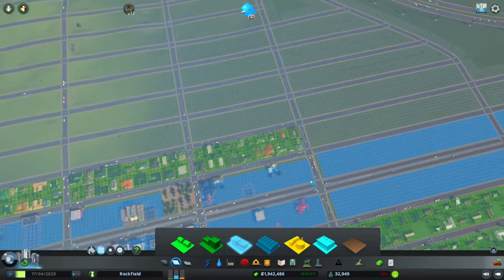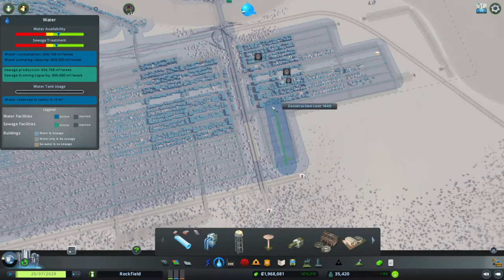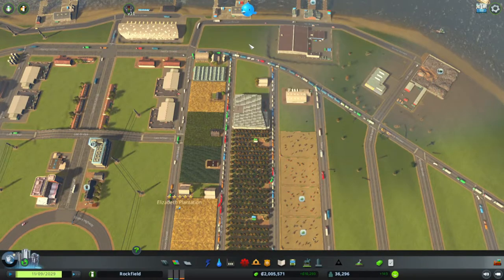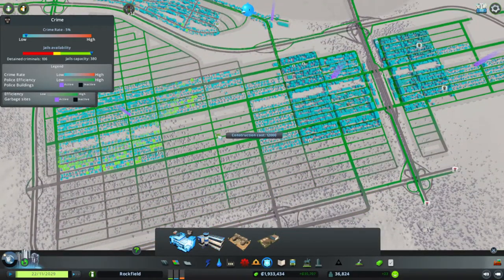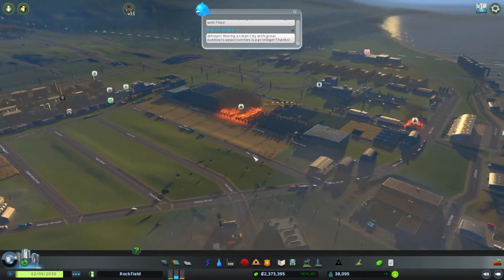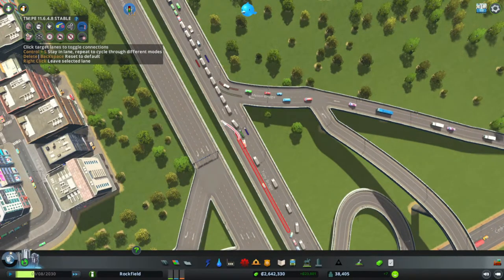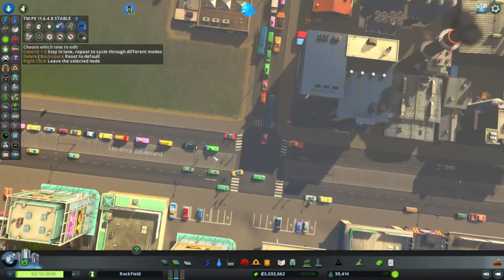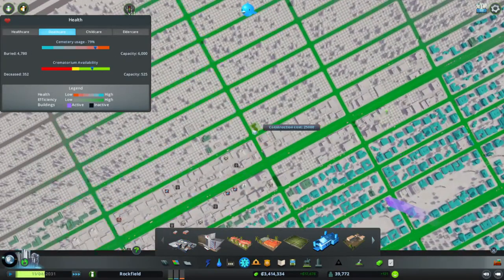Cities Skylines playthrough: Episode 5 - Club for Growth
In this episode of our Cities: Skylines playthrough, growth is the name of the game as we try to make our way to Megalopolis status and really start the game.

Timestamps: and yes, I'm aware this is now how chapters work
0:00 – Intro
2:00 – Let’s get zoning
5:35 – Highway/grid expansion
17:35 – More fun with buses
21:35 – We’re farming traffic instead of food
34:20 – Various projects
46:20 – I just witnessed arson?
47:00 – More building out
49:50 – Traffic simulator part 3
1:00:00 – Traffic simulator part 4
1:08:00 – Ascent to Metropolis
1:15:05 – An ending I’m about to regret